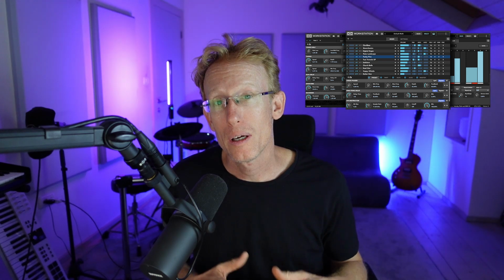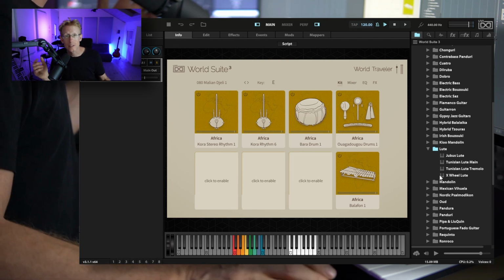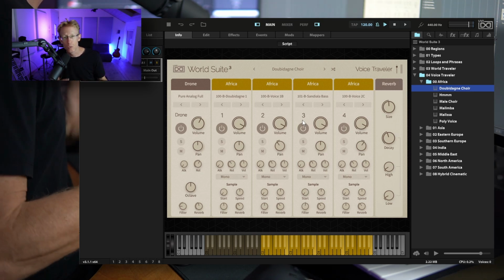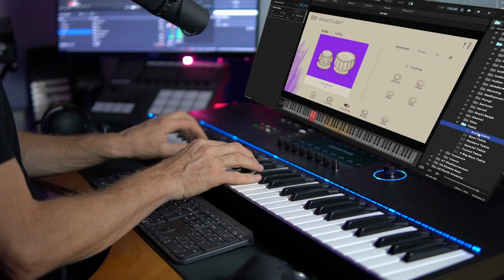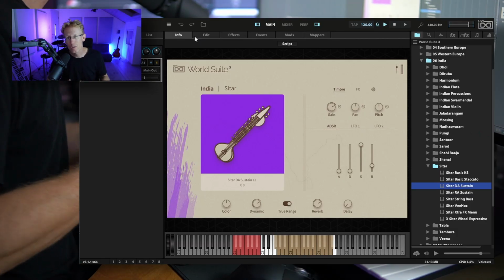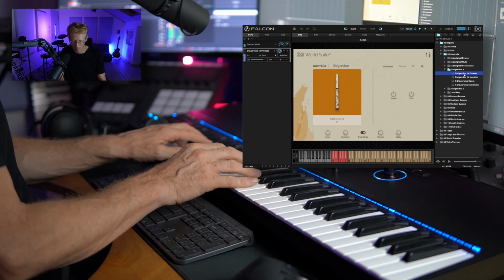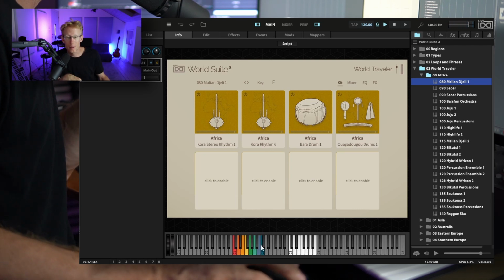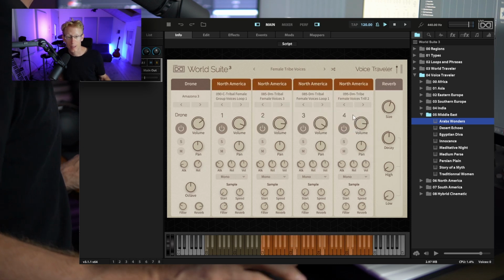World Suite 3 - Instruments from Around the Globe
Checking out World Suite 3

Instruments from Around the Globe
Explore the rich diversity of traditional and ethnic sounds from every corner of the world
430 instruments, 1,900+ hand-crafted presets, 12,000+ loops and phrases
Intuitive interfaces with instrument-specific controls for seamless creativity and customization